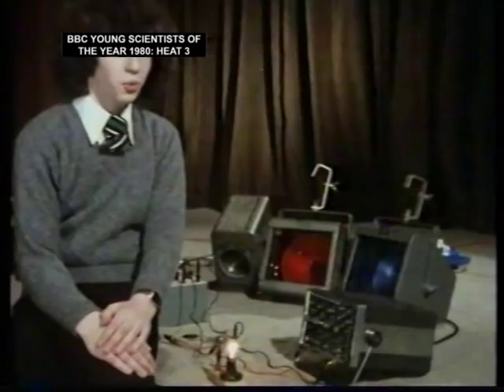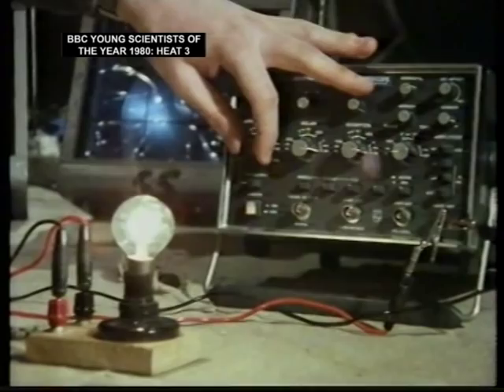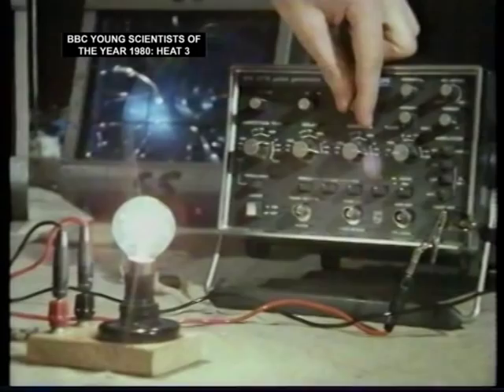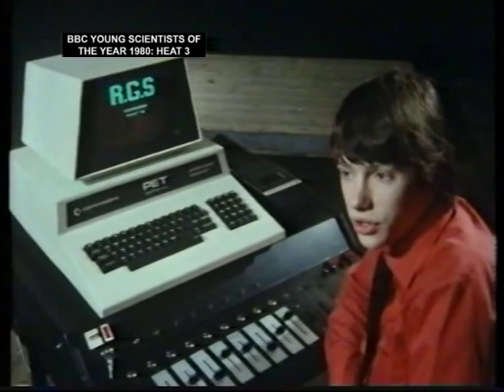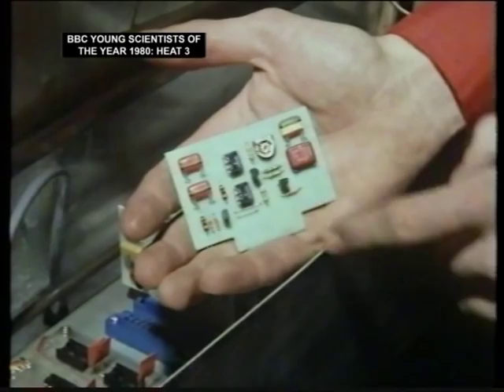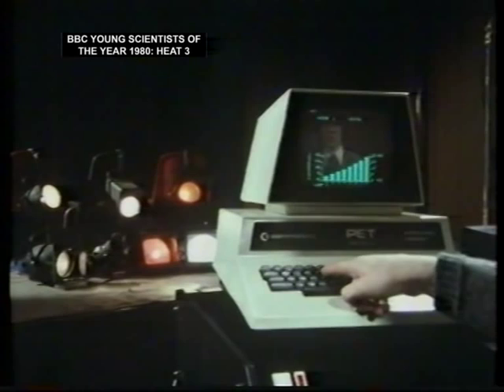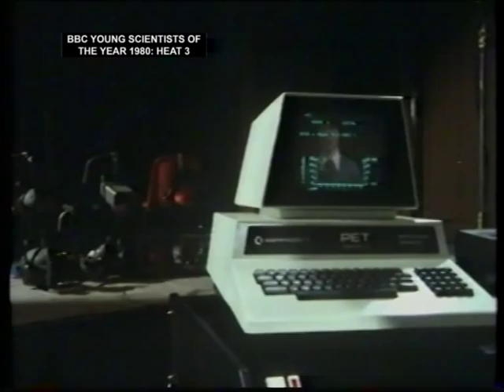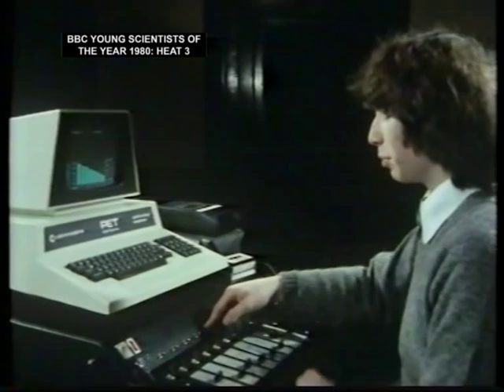Young Scientists of the Year 1980: HEAT 3 (part 1 of 3)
BBC Television's Young Scientist of the Year 1980, Heat 3.
Teams: Frank Wheldon School, Nottingham (solar cells)
Ravensdale School, Derby (lightbulbs)
RGS, Newcastle upon Tyne (theatre lighting)